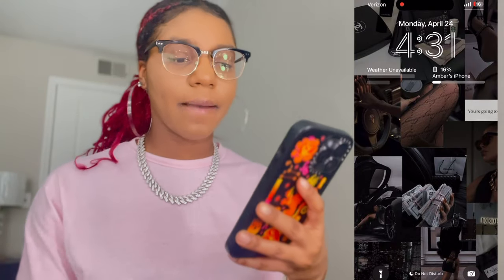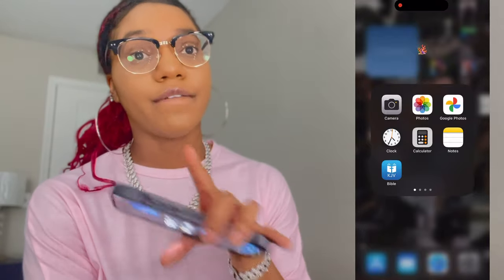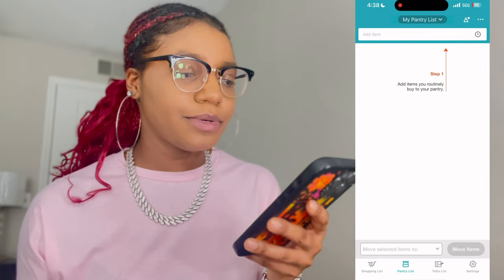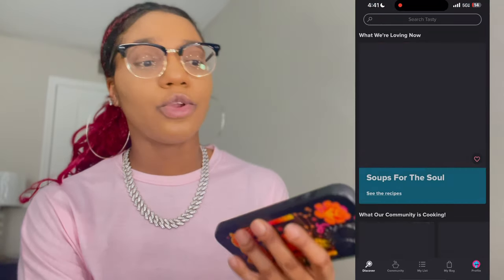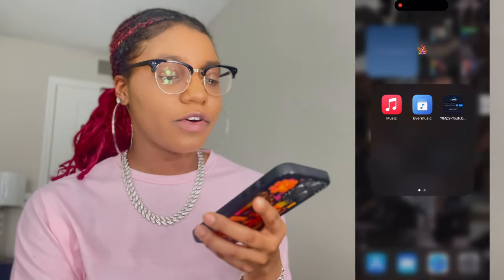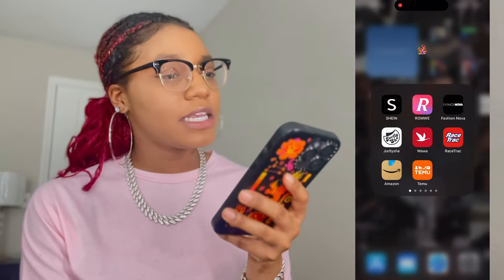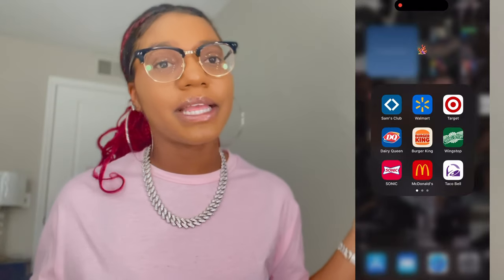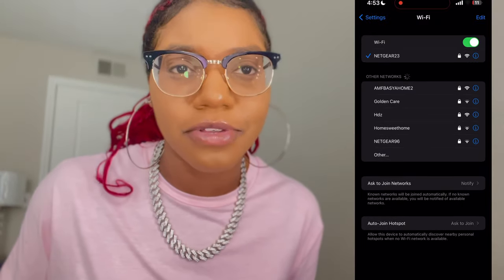What’s On My IPhone 14 Pro Max📱 | Space Black 🖤 | 1 TB 💎| *ios 16*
Don’t Forget To Leave Video Ideas Down Below